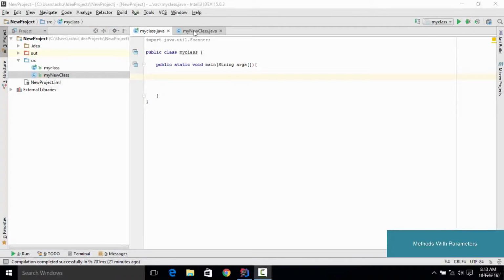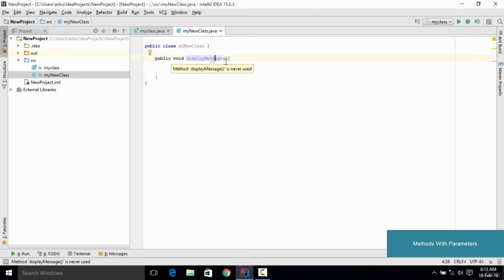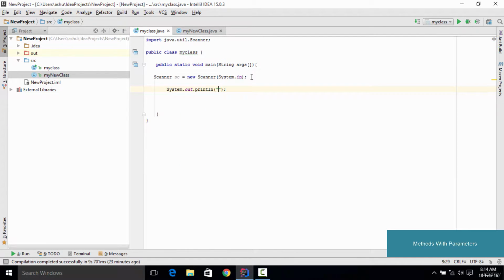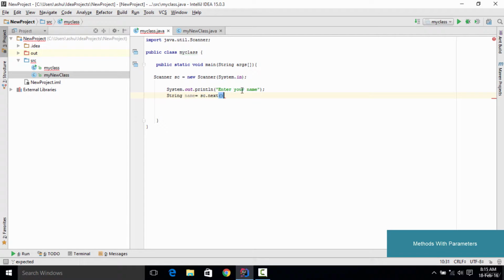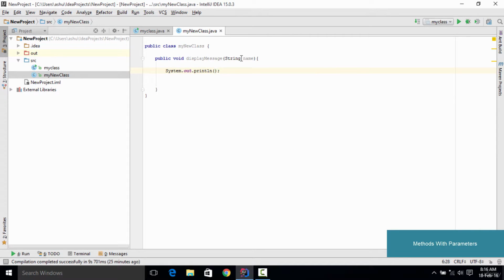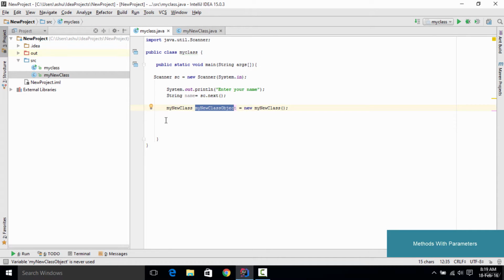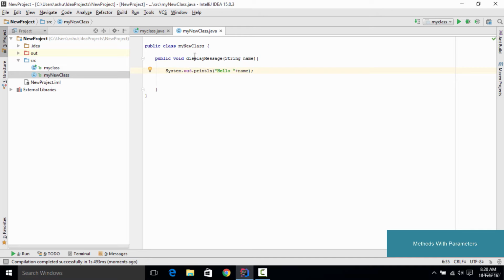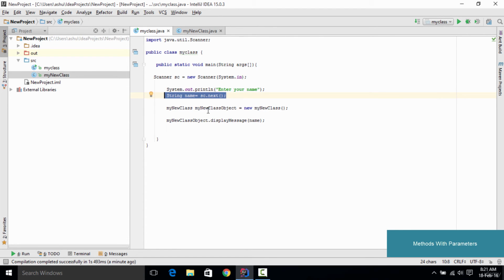Methods With Parameters(JAVA PROGRAMMING)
Hey Folks in this video we are going to Pass the methods with parameters so we are going to get output along with the parameters we provided.